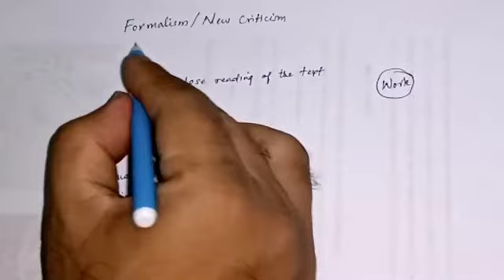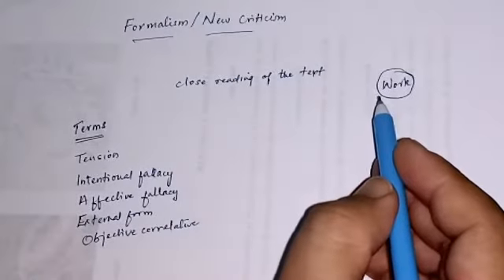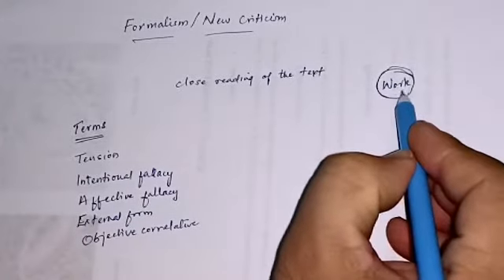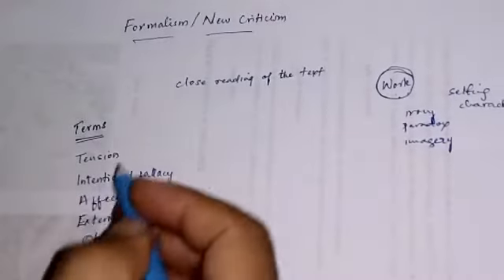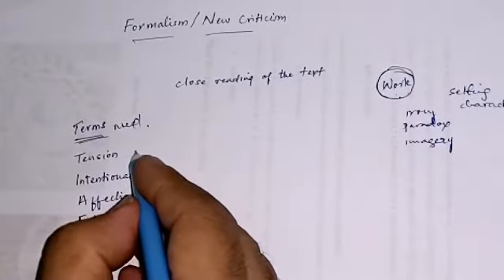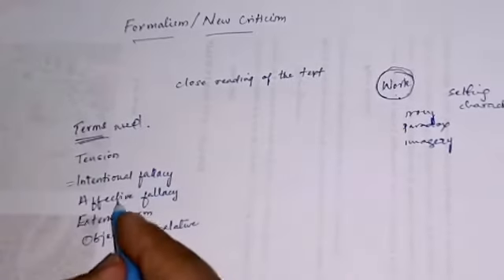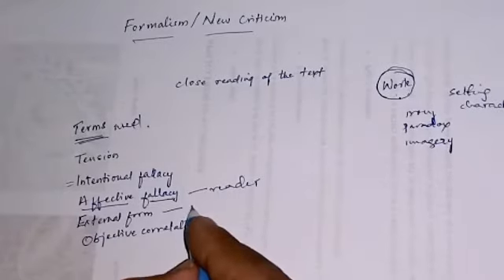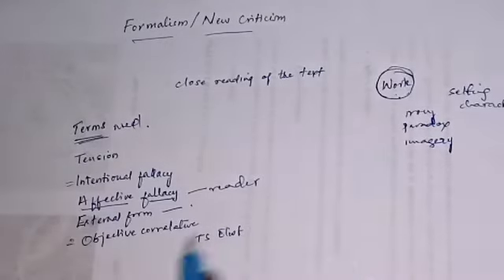Formalism || New Criticism - Formalism Literary Theory - Formalist Approach